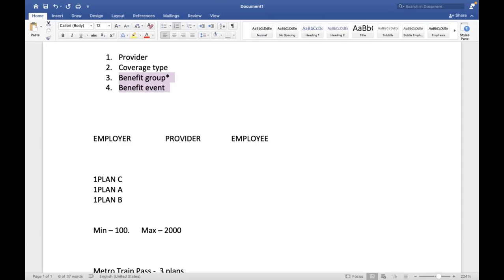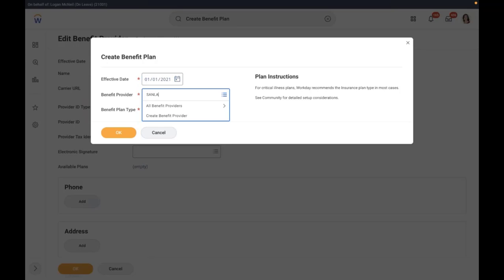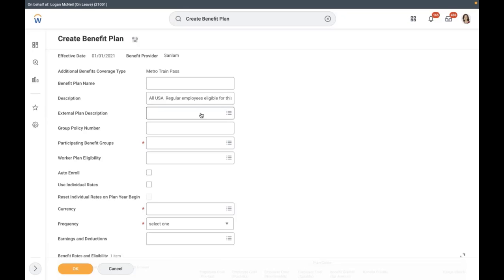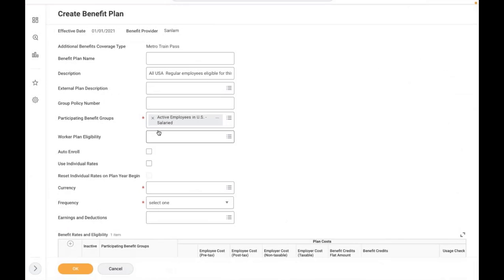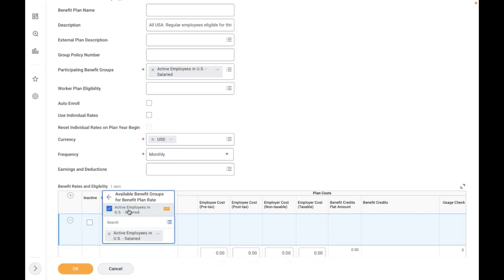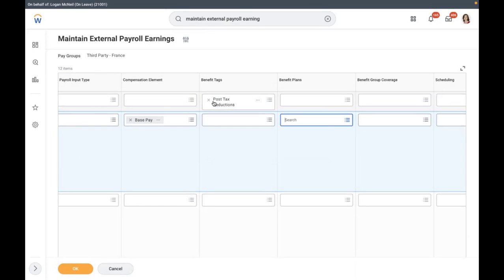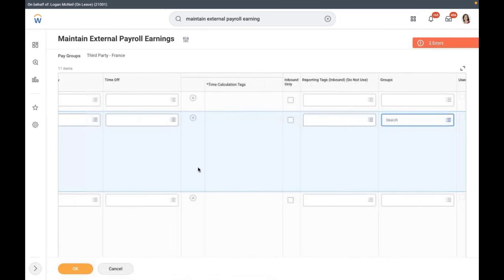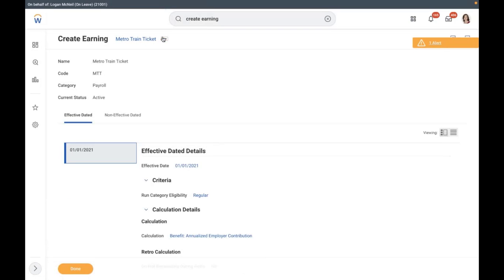Workday Benefits Tutorial | Workday Benefits Courses | Workday Benefits Certification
In this video you are going to learn about the Creae Benefit Plan and Maintain External Payroll Earnings.